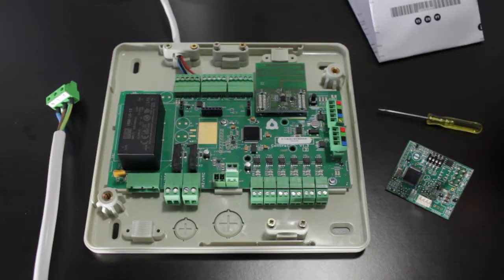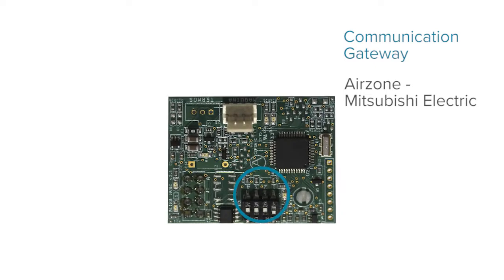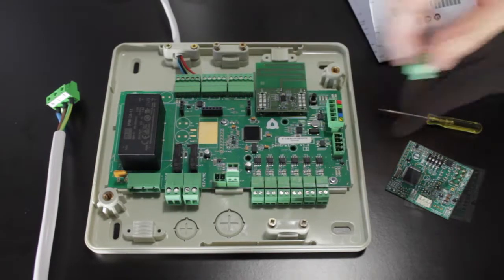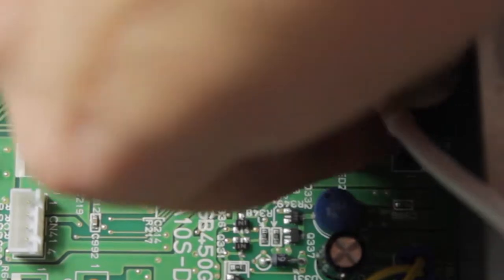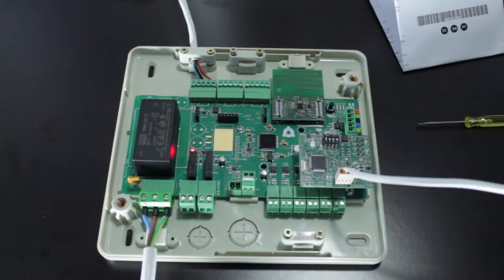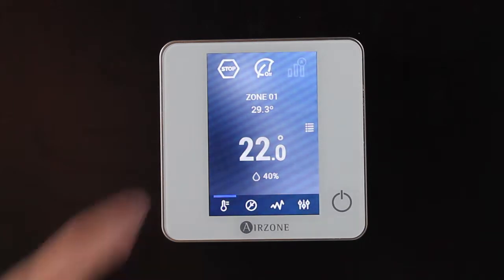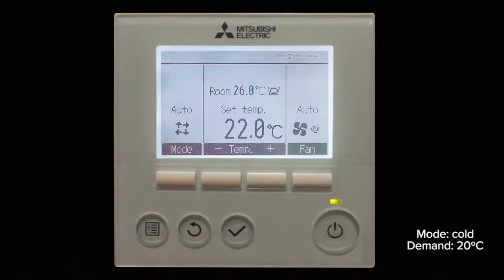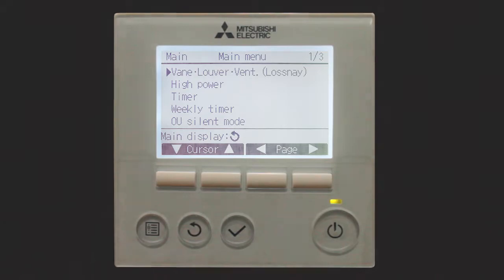How to install the Mitsubishi Electric communication gateway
In this video we show you how to connect and configure the Airzone-Mitsubishi Electric communication gateway.

The gateway is made up of 3 elements:

- A connector for the Airzone system's main control board and a fixing post.
- A configuration microswitch.
- A connector for Mitsubishi Electric AC unit.

1. Turn off the power to both your Airzone system and your Mitsubishi Electric AC unit before making the connections.

2. Connect the gateway to the AC unit port on the Airzone main control board and secure it using the fixing post supplied.

3. Locate the CN105 or CN92 connector on the Mitsubishi Electric AC unit electronics and connect the Airzone gateway to this port using the cable supplied.

4. Once all the connections are successfully made, configure the microswitch if necessary.

5. Finally, it’s time to power up the Airzone system and the Mitsubishi Electric AC unit.

a. Check all the status LEDs on the gateway to verify correct operation:
 Power supply LED.
 Microprocessor activity LED.
 Communication LEDs (gateway-system).
 Communication LEDs (gateway-AC unit).

b. Once the Airzone system is configured, select any operating mode other than Stop to generate demand in a zone and check that the Mitsubishi Electric controller receives the commands from the Airzone system.

c. Finally, check that the static pressure in the ducted AC unit is in accordance with the conditions of the airflow distribution network in which it is installed (see the manufacturer's manual for the AC unit if you need to modify this parameter).